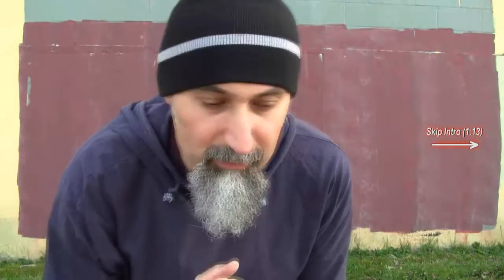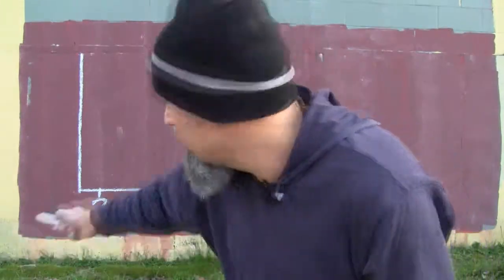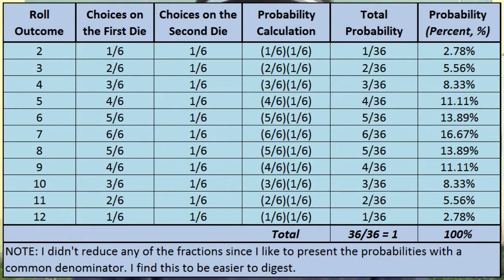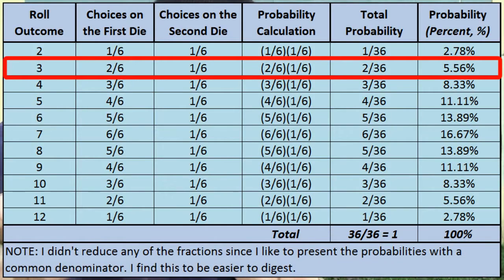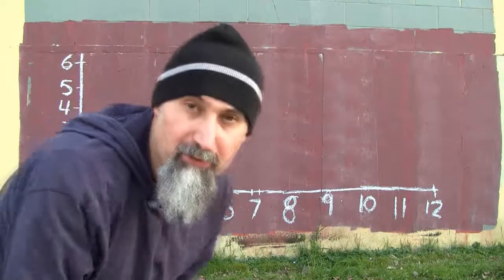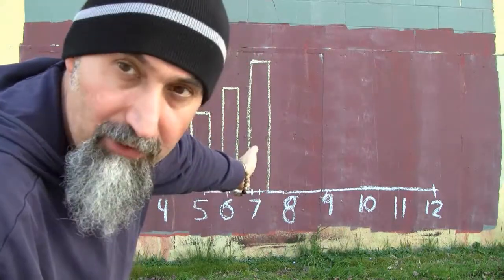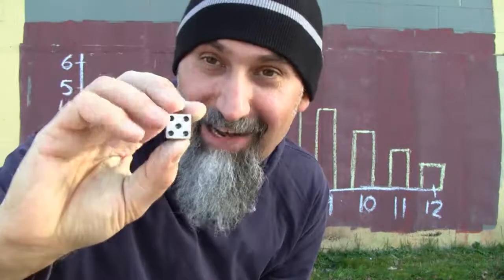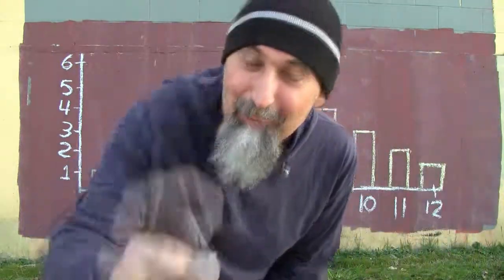The Beauty of Dice, Part 1: Probability Distribution for the Sum of Two 6-sided Die (Math Real Life)